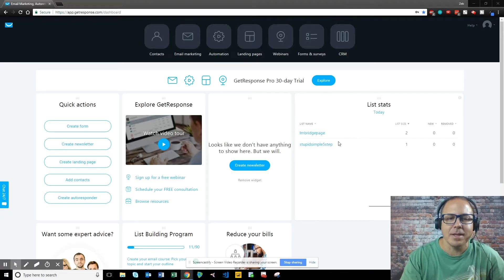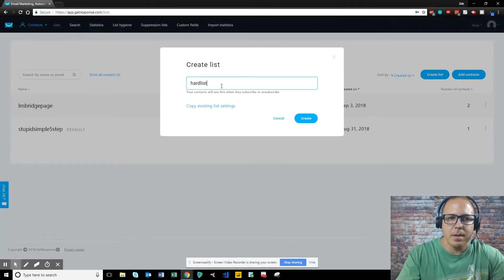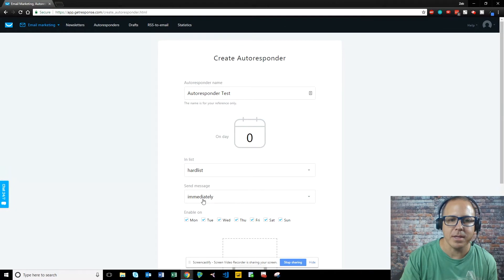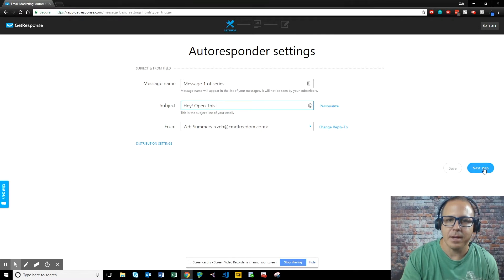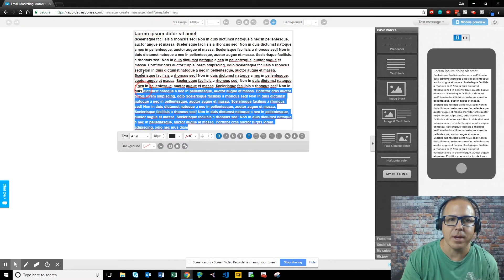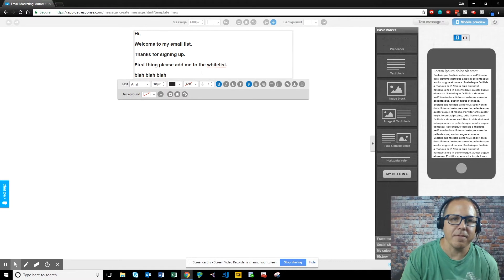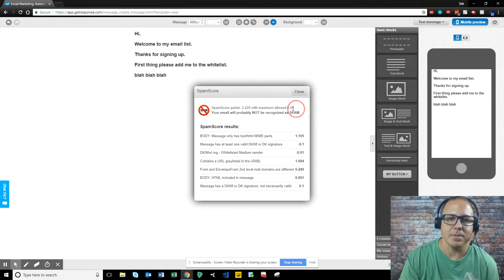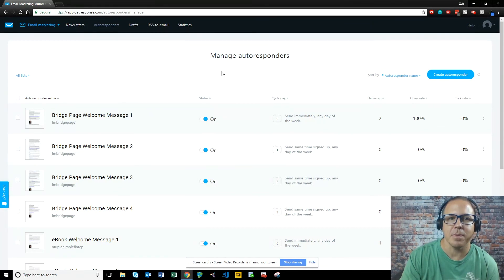How to Setup a GetResponse Autoresponder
My wish for you is that you take MASSIVE action and start today!
Again guys my main goal is to help you figure this stuff out!